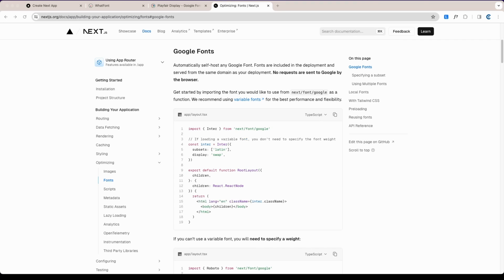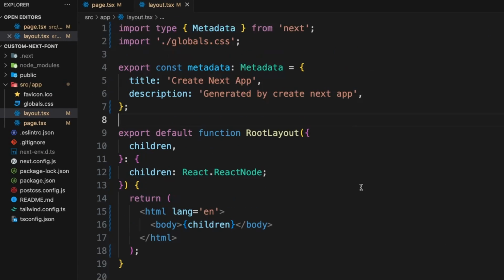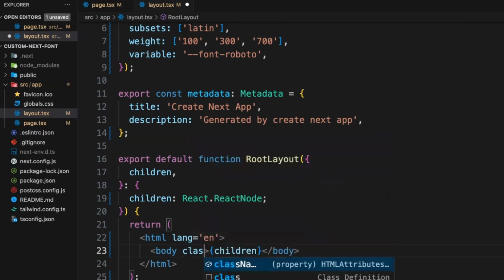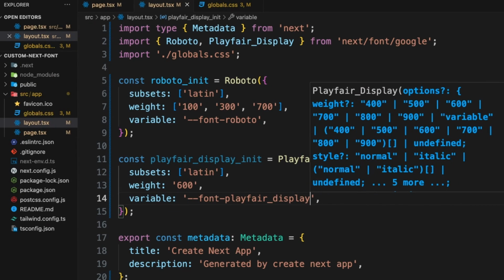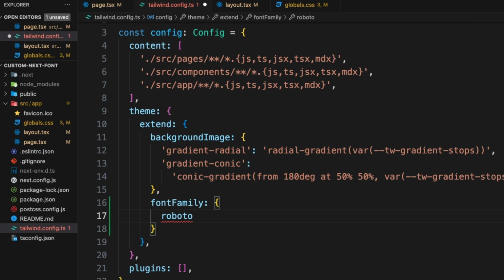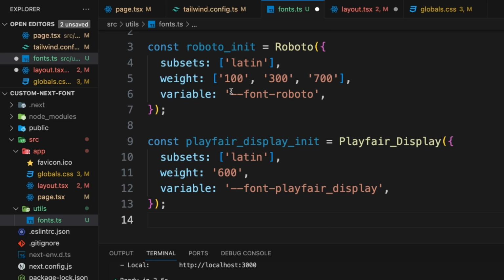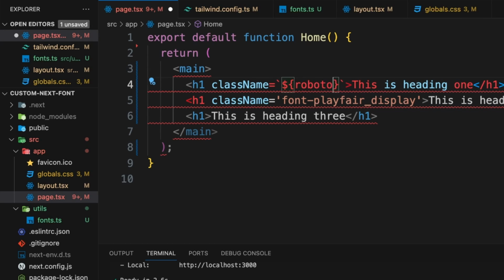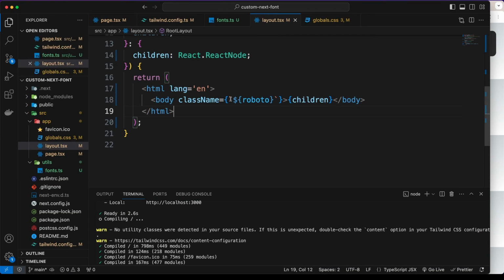3 Ways to Add Custom Google Fonts in Next.js 14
Learn three simple ways to add Google Fonts to your Next.js 14 projects. Whether you're a beginner or an experienced developer, this quick tutorial will show you easy steps to customize your web design and make your sites stand out.

Timestamps:
0:00 - Demo
01:21 - Method 1 | variables and selectors
07:52 - Method 2 | Use Tailwindcss configuration
11:24 - Method 3 | Us default className